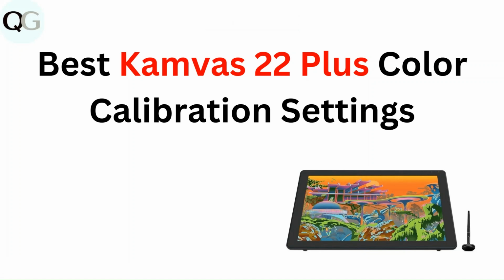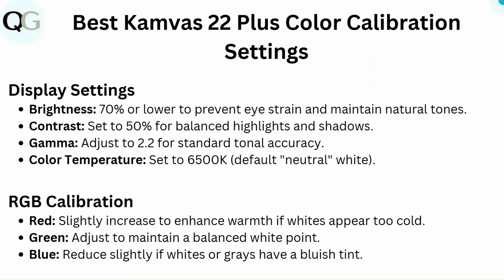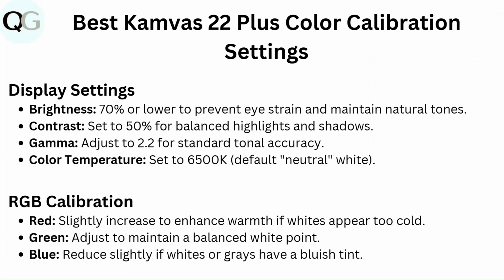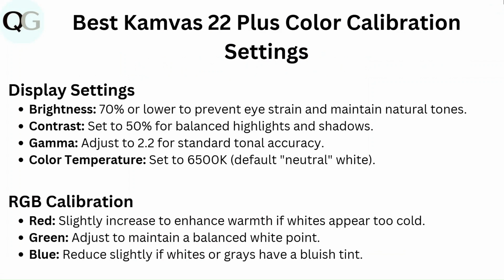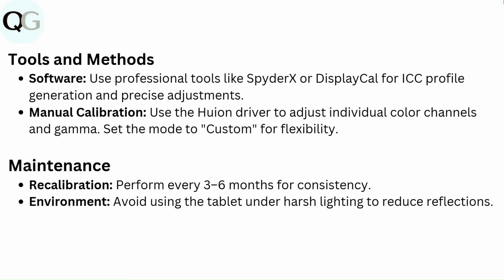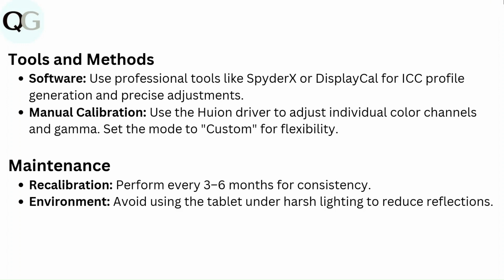Best Kamvas 22 Plus Color Calibration Settings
In this video, we explore the optimal color calibration settings for the Kamvas 22 Plus, ensuring that your digital artwork reflects true-to-life colors. Join us as we guide you through the step-by-step process of adjusting your display settings for the best visual experience. Whether you are a professional artist or a hobbyist, these tips will enhance your creative workflow and improve the accuracy of your color representation.